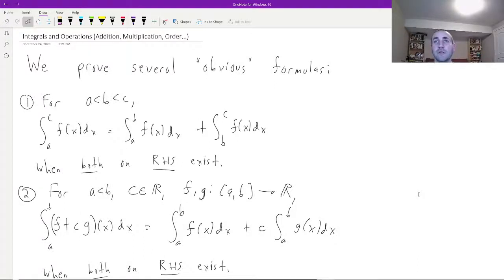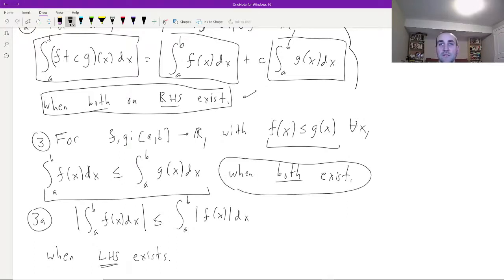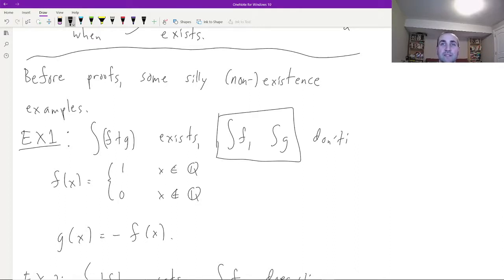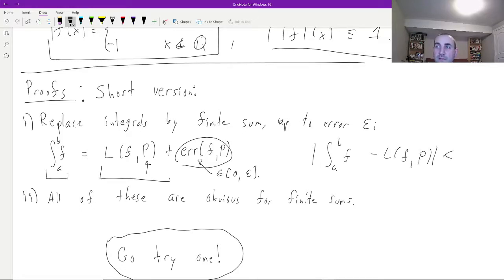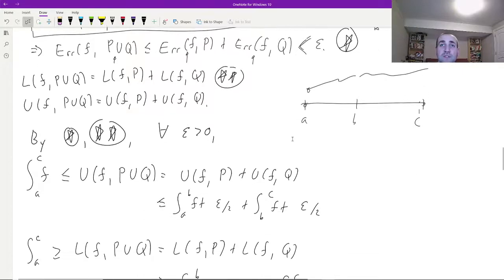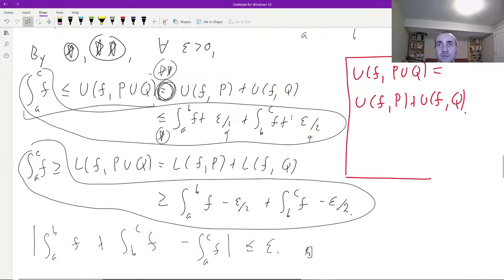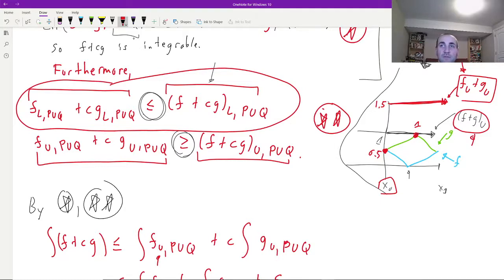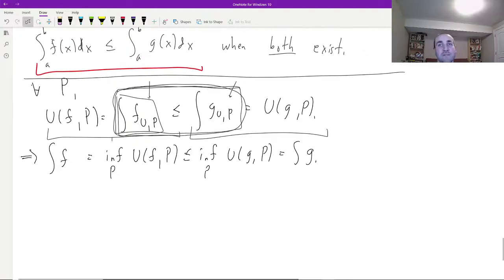MAT 2125 - 5.6.2 - Integrals of Sums